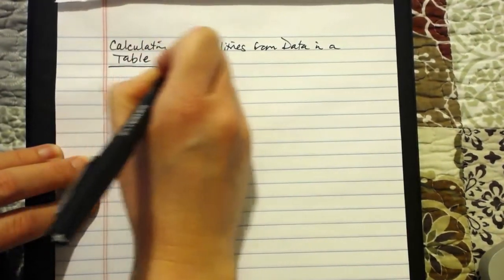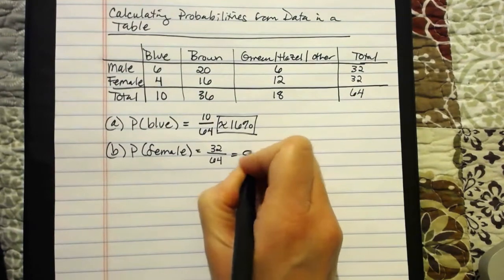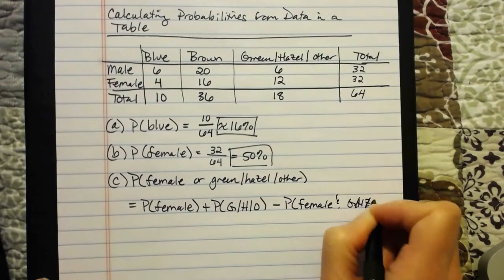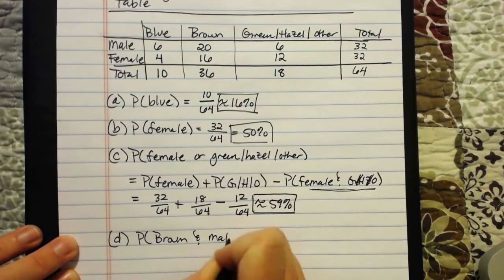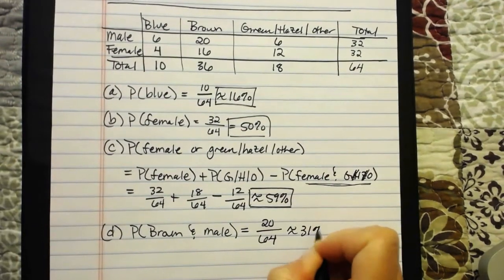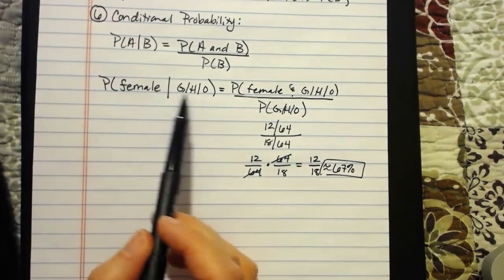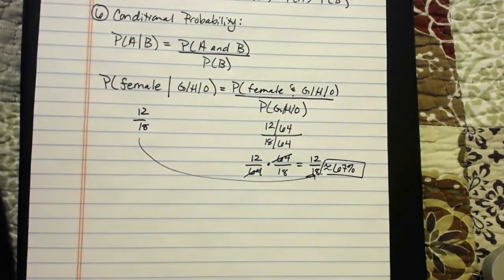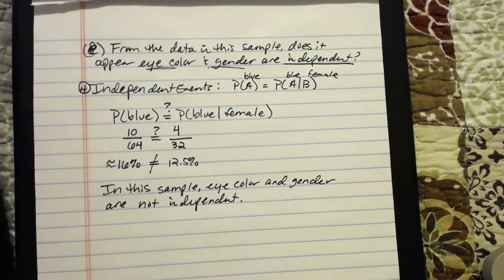Probability Rules #3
This video covers probability rules for compound events involving the logical connective "and" (multiplication rules), the definition of independence, and the conditional probability formula. Also highlighted are methods for computing probabilities for data presented in tabular form.